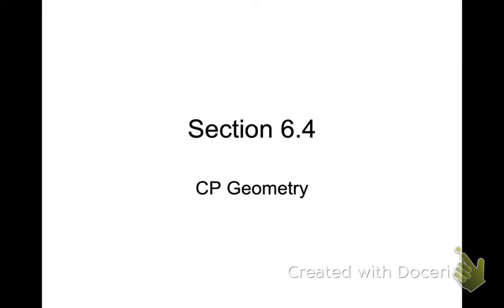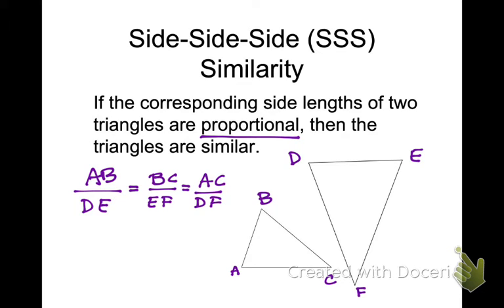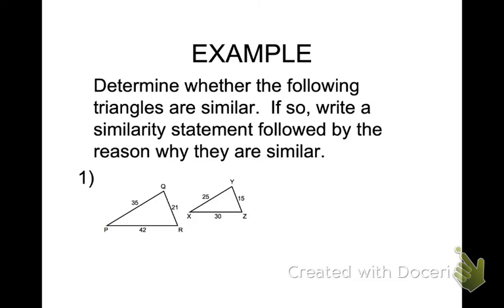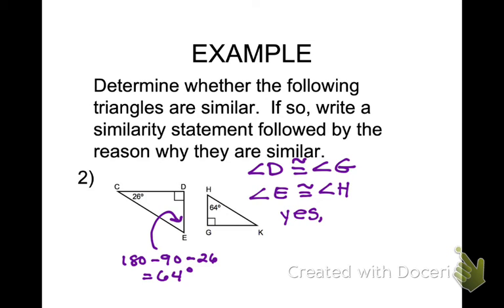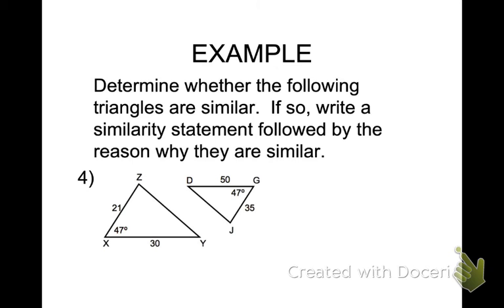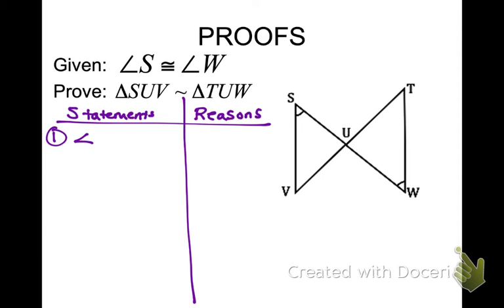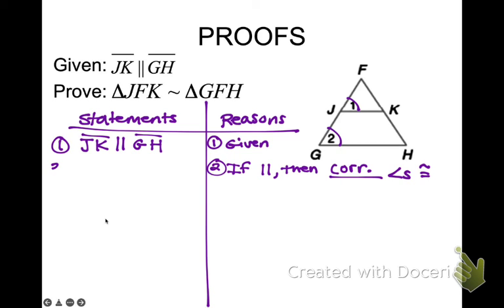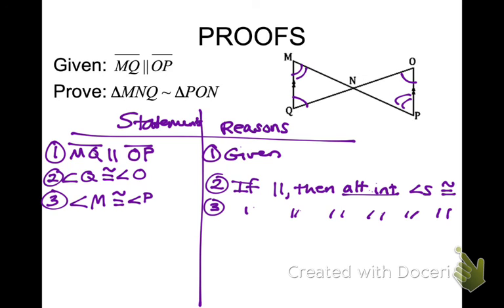Section 6.4 Notes CP GEO